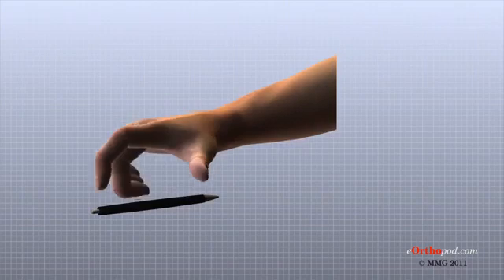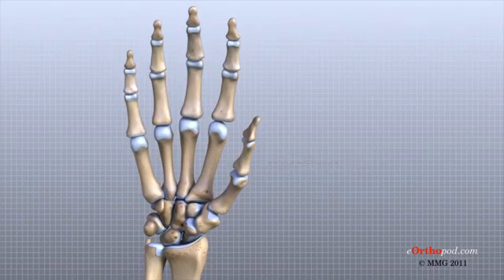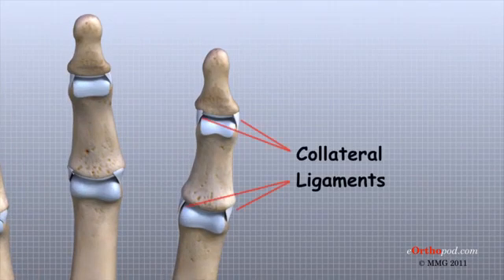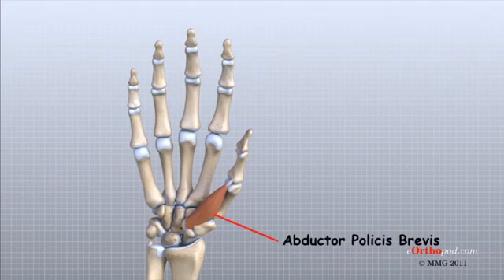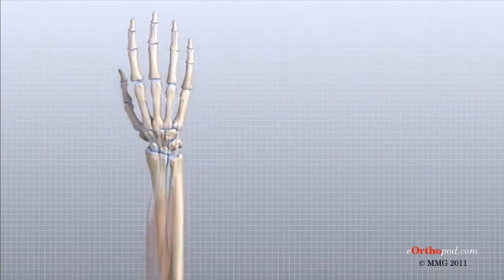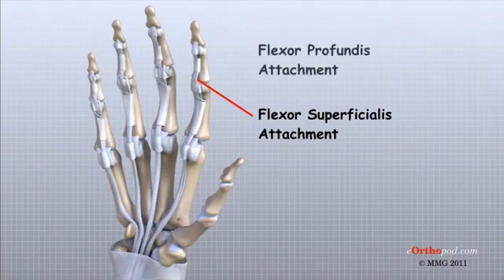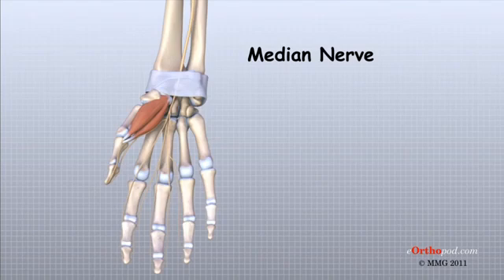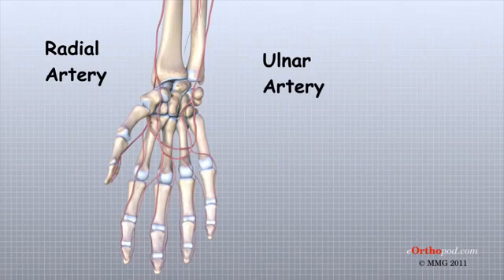23 January 2022(2)